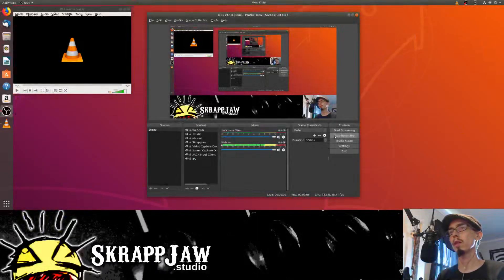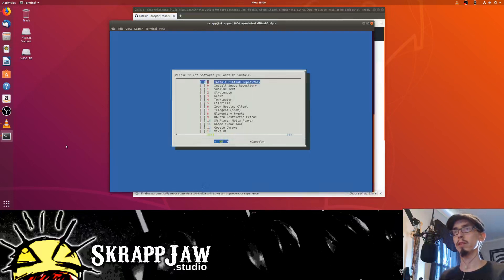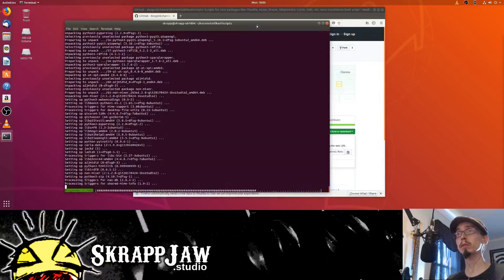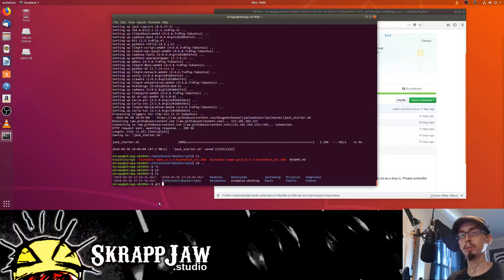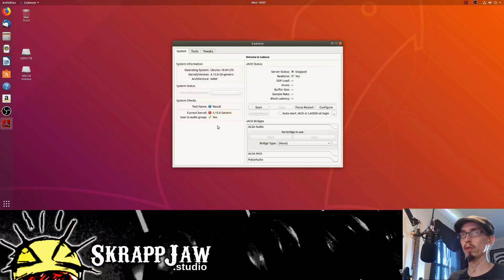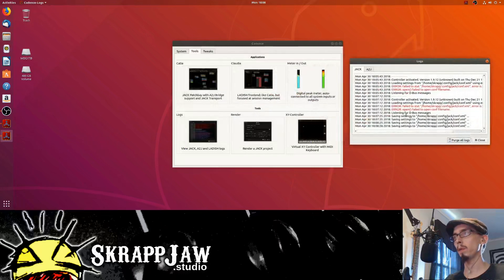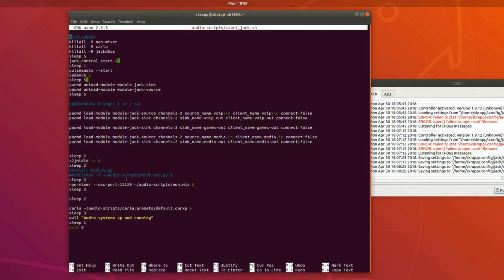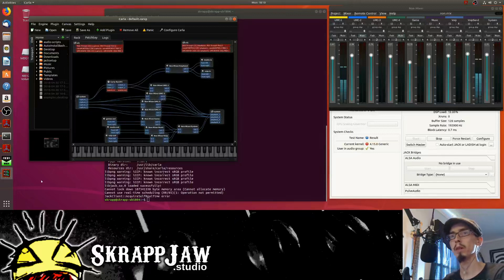KXstudio Jack install on ubuntu18.04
Today I do a quick demo of setting up the KXStudio repos with DasGeek's Audio Installer script, and give my thoughts on Ubuntu 18.04.